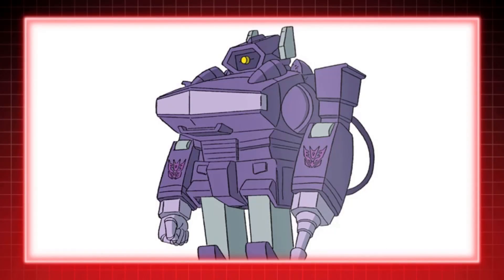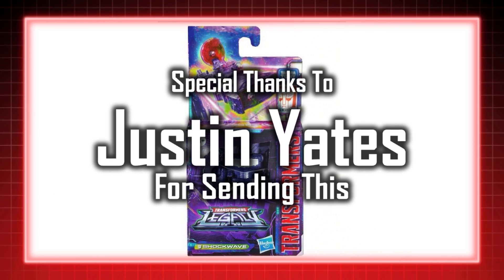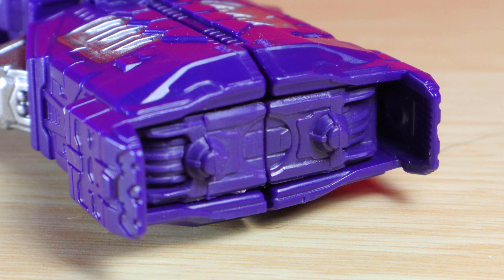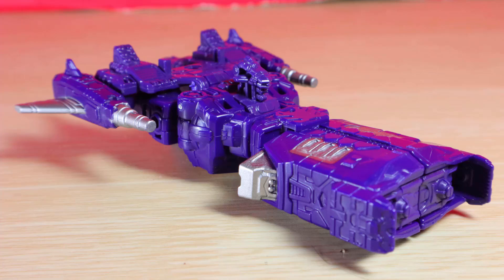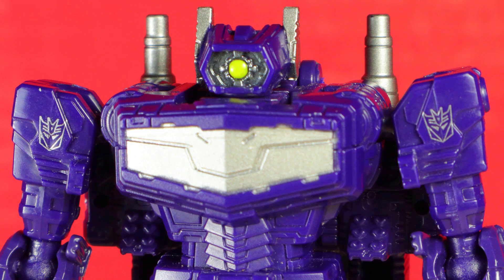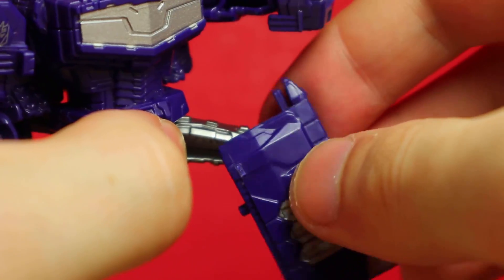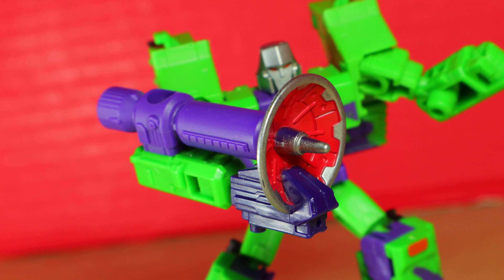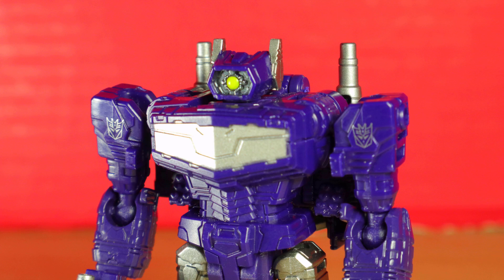📸 TRANSFORMERS: Generations Legacy Core Class SHOCKWAVE | Review #516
Canadia' Reviewer Episode #516: Transformers Generations Legacy Core Class Shockwave

Description: Harness the power of Energon with the Transformers: Legacy Core Shockwave robot toy! Devoid of all emotion, Shockwave feels that a scientific approach to leadership is the logical choice.

This video was made for an older audience, it isn't directly created for kids under the age of 13.